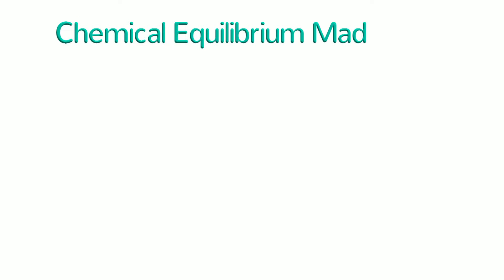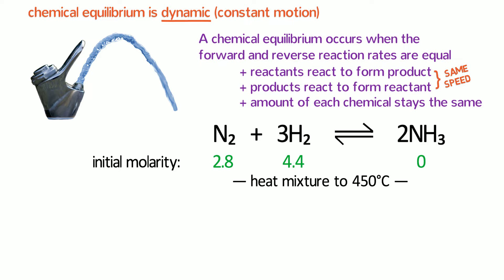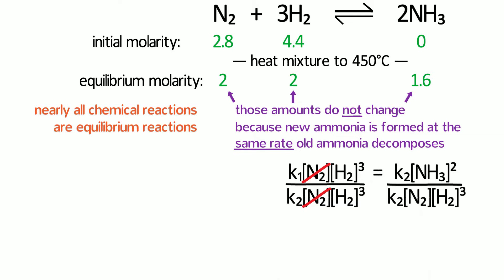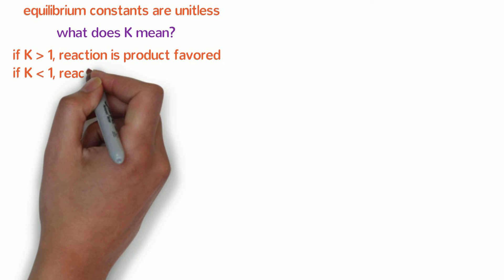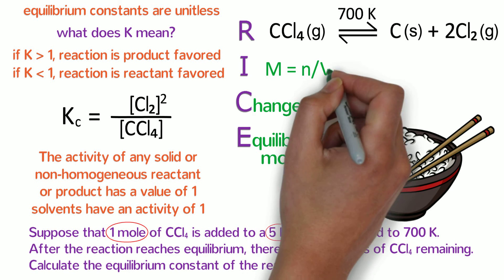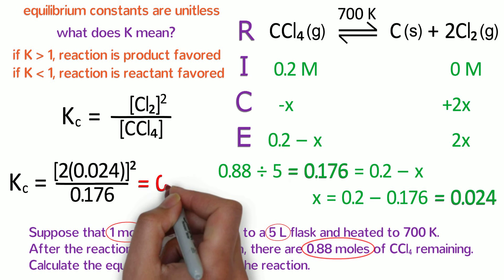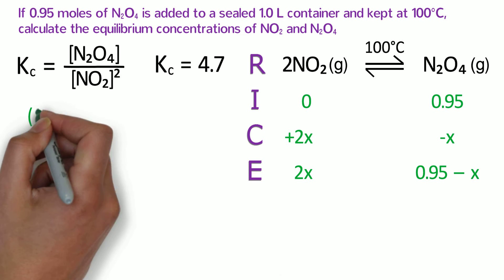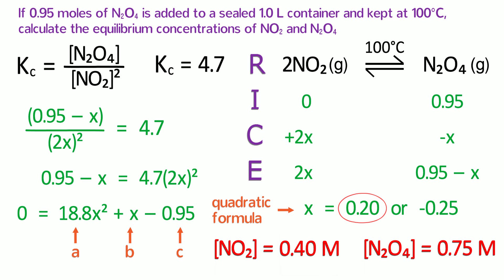Equilibrium Made Easy: How to Solve Chemical Equilibrium Problems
What is dynamic equilibrium? How can you easily solve equilibrium problems in chemistry? Learn this and more...